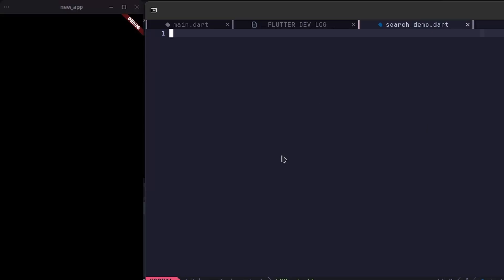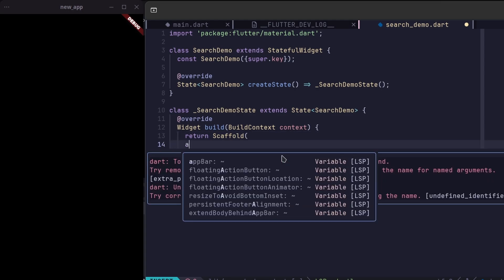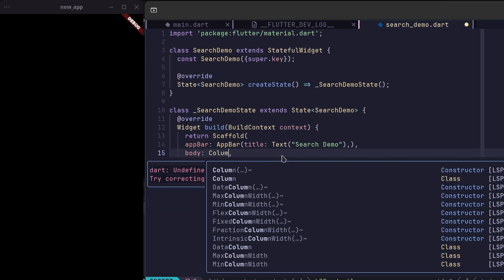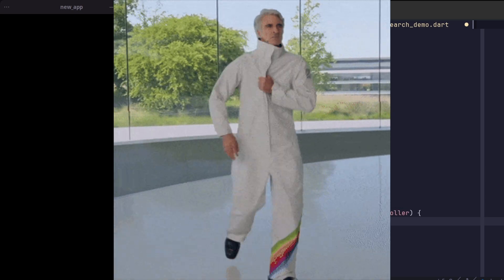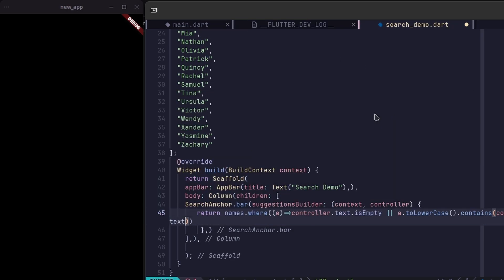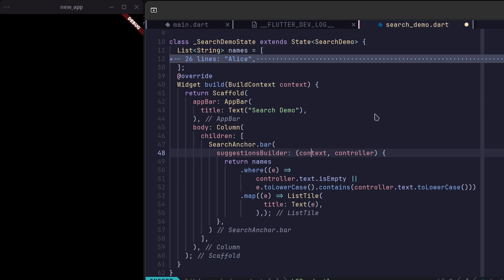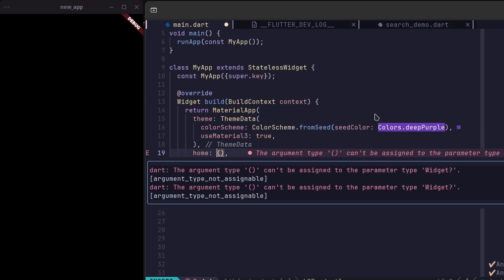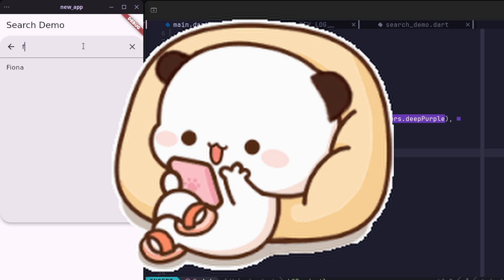Fastest Way to Build Search Bar in Flutter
About Flutter
Flutter is the Mobile SDK for cross platform, high performance with beautiful architecture for Android, IOS, Web and Desktop created by Google